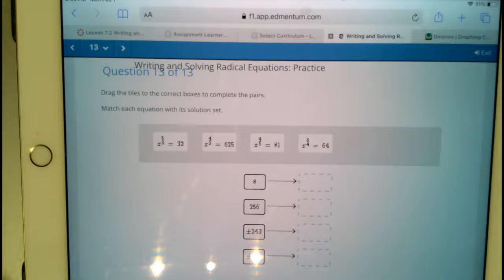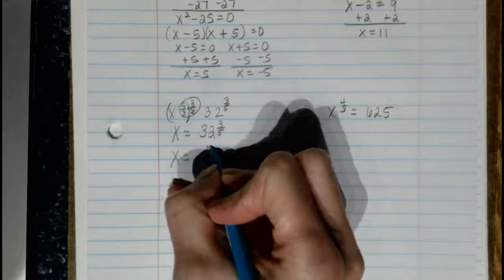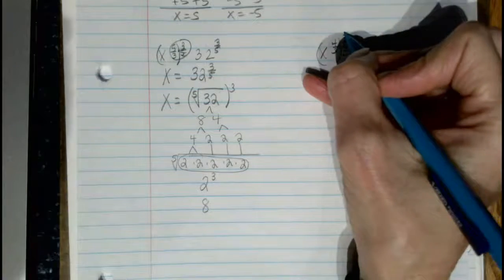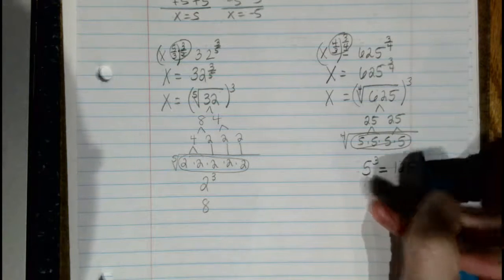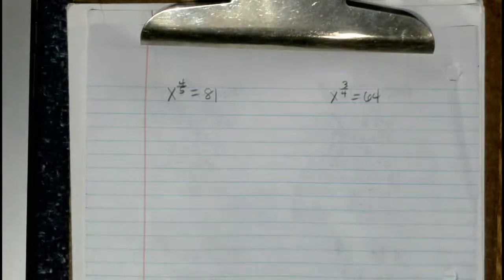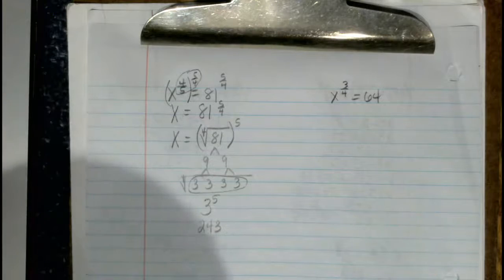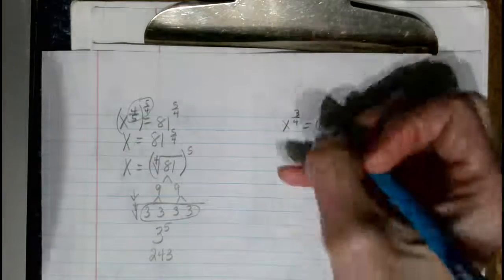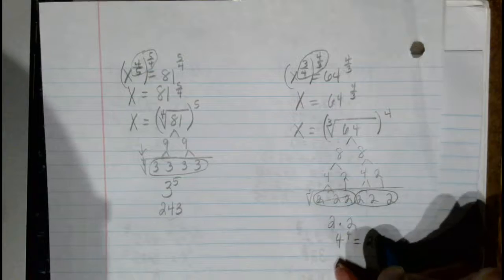u7prob13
Solving Radical Equations Practice